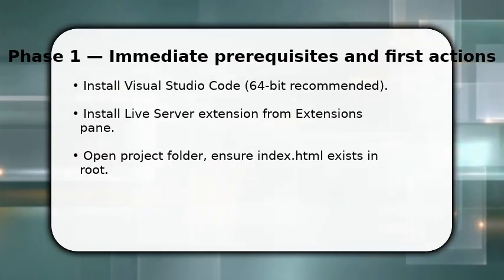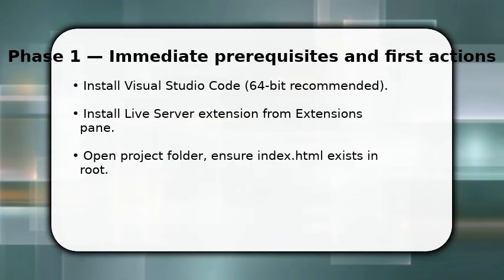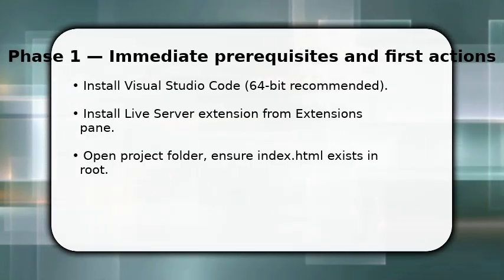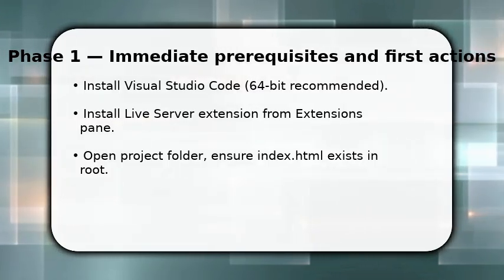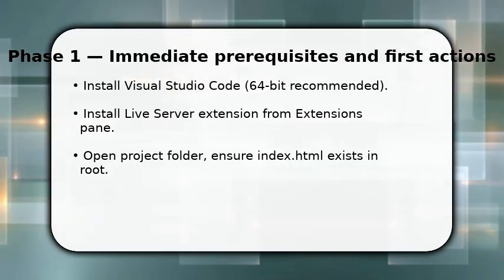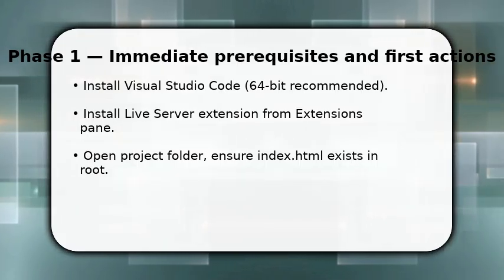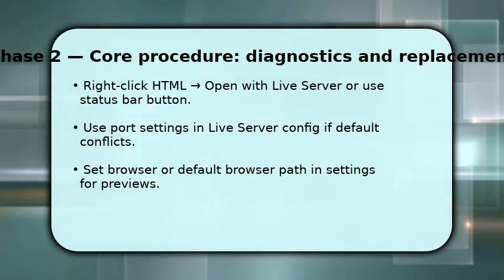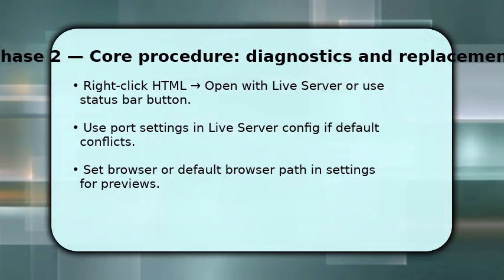How to Get Live Server in Visual Studio Code (easy Method)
How to Get Live Server in Visual Studio Code (easy Method) | 🔒 Surfshark VPN Deal — Stay private and secure. $1.99/mo + 3 Months Free ▸

Learn the straightforward steps to launch a live server in Visual Studio Code for real-time web development. This guide covers essential configurations and shortcut keys, perfect for frontend developers.

Visual Studio Code, Live Server, Web Development, Launch Live Server, VSCode Extension, Real-Time Web Testing, Developer Tools Configuration, Shortcut Keys, Frontend Dev Setup, Emulator for Browser Simulation, Remote Debugging